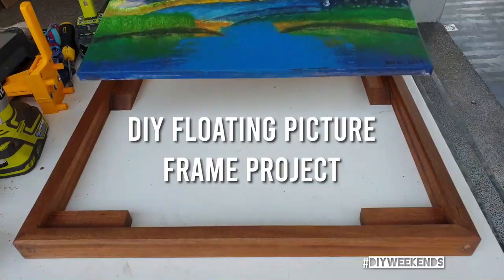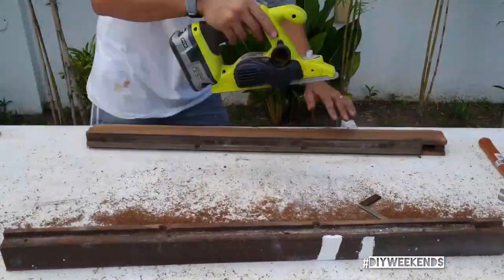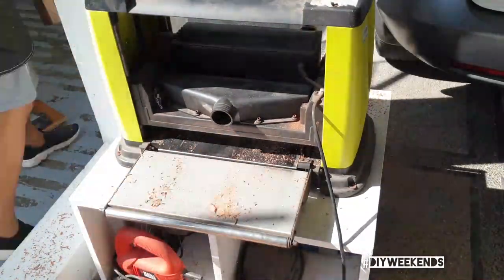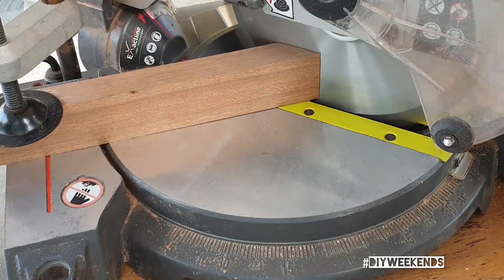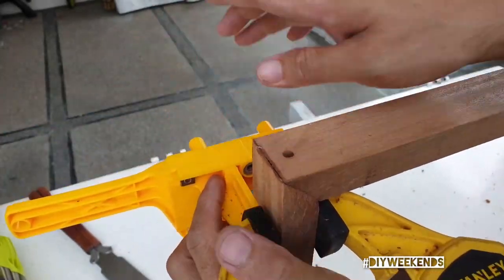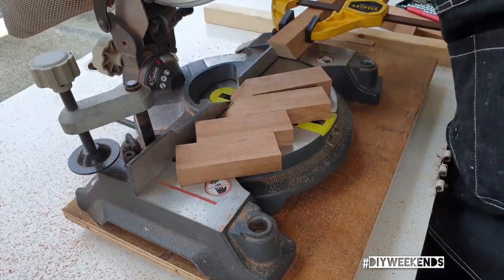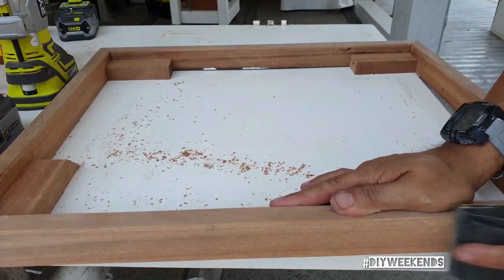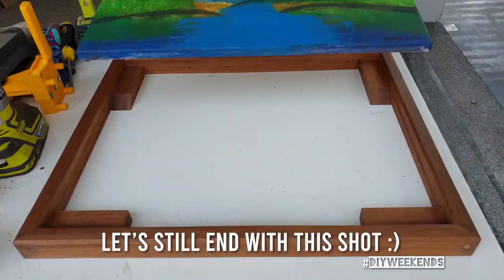How to Make a Floating Picture Frame using scrap wood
Here's a video on how to make a floating picture frame using just some scraps. My neice from Canada sent over a painting to her Lolito. My Dad then asked me to make a frame for him. I wanted to make something special and I happen to have some wood from my Lolo's old house so I made the frame from that. Now when my Dad looks at this painting he will think of his neice who painted it, his son who made the frame and his father who provided the wood. Sometimes a simple build can have some significant complexity. This one is staying in the family.

Music Title: Dear Autumn
Artist: @iksonofficial